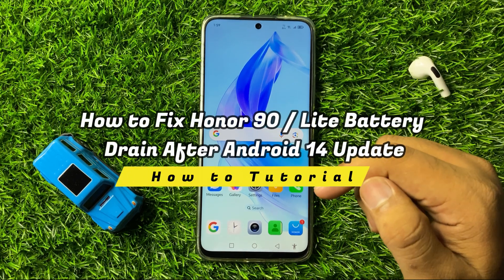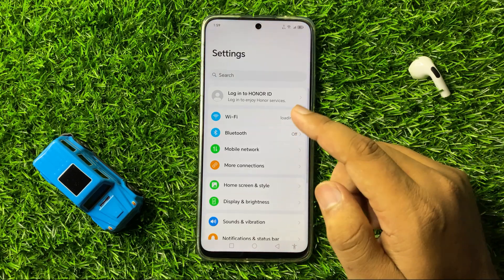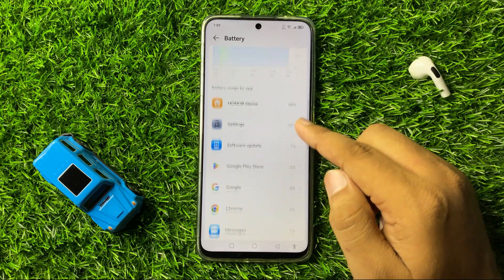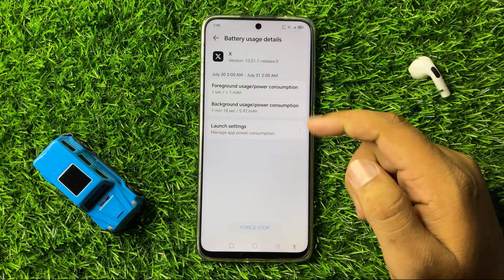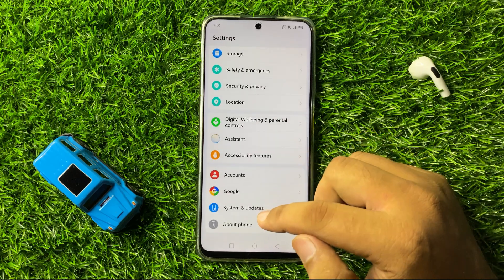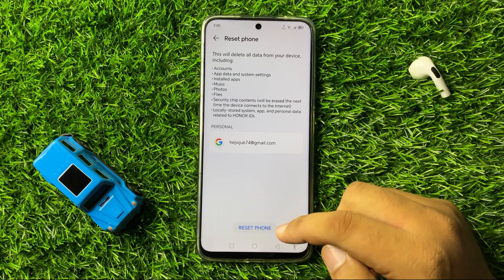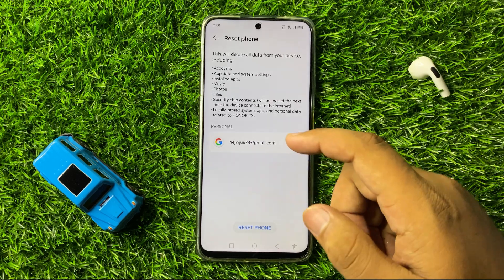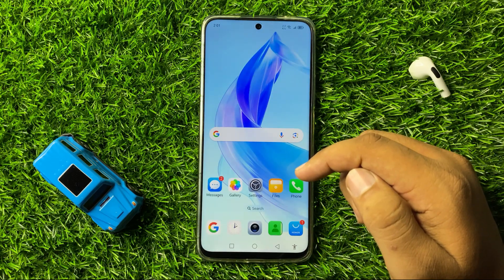How to Fix Honor 90 / Lite Battery Drain After Android 14 Update